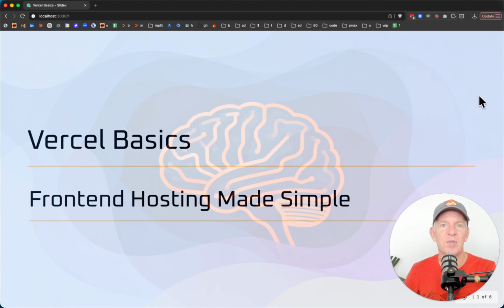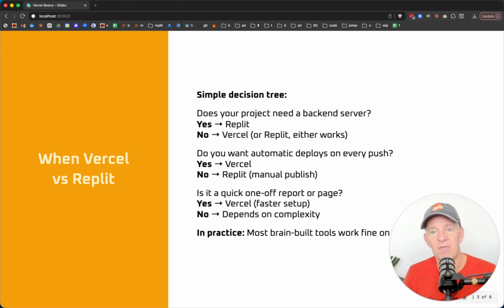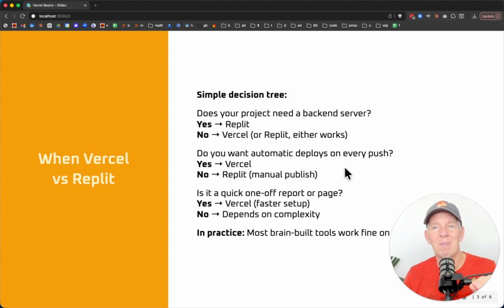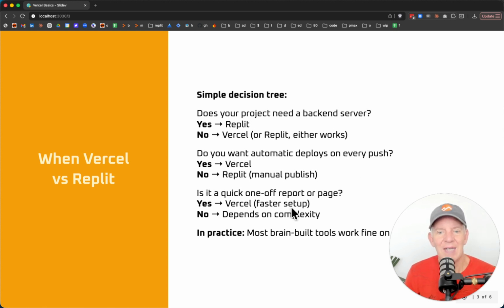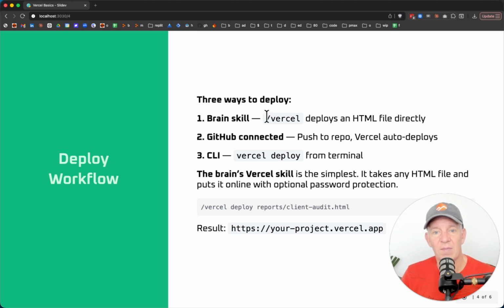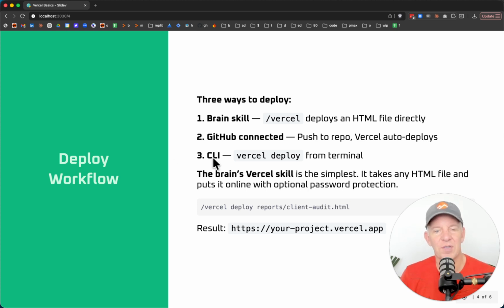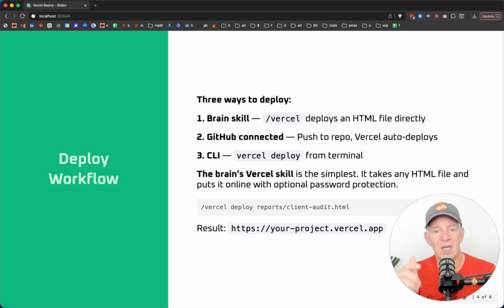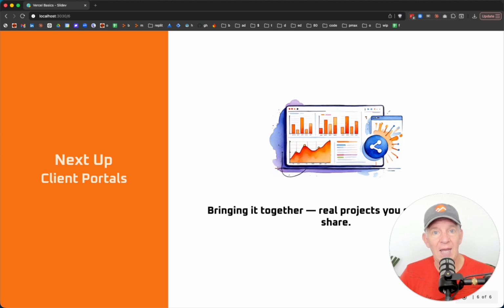34. Vercel Basics | 8020brain Level 5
What if you had an AI that actually knew your business?

Not a generic chatbot. A personal AI infrastructure that understands your clients, your processes, your decisions - and helps you execute faster than ever before.

That's the 8020brain - a business operating system powered by AI.

For Google Ads professionals: Automate reporting, analyze accounts in seconds, get instant answers about any client. Members report saving 10+ hours per week.

The brain handles research, planning, content, and decision support - so you can focus on what matters.

For anyone who works on a computer: From managing projects to organizing knowledge to automating repetitive tasks - the brain adapts to how YOU work.

What members are saying:

"Last week I was building. This week I'm already using it — for real work, real clients, real planning." - Benjamin Häntzschel

"If anyone is struggling with the install... it is SO worth it. I mean mind-blowing worth it." - Kurt Henninger

"Systems beat motivation. I just asked 8020brain what's next, and the system pulled me forward. Less thinking, more doing." - Raoul Van Heerden